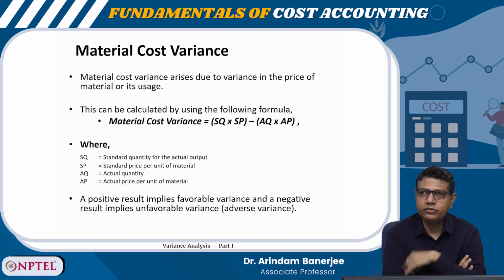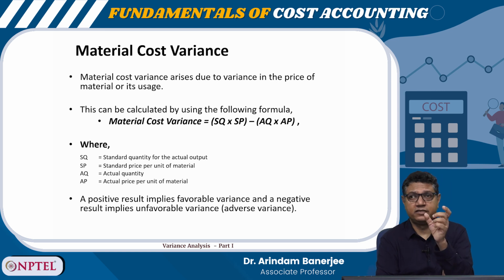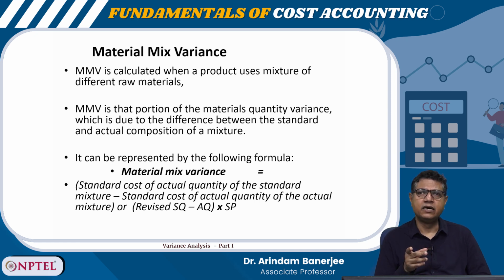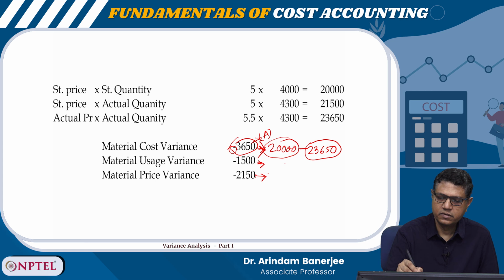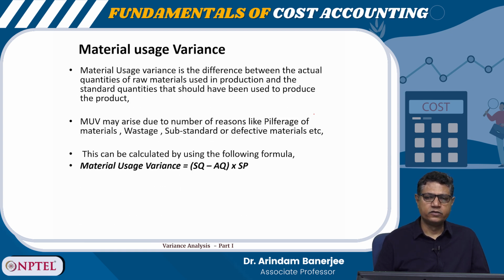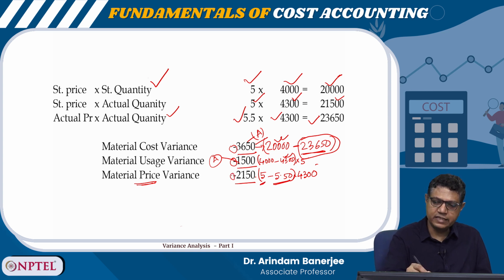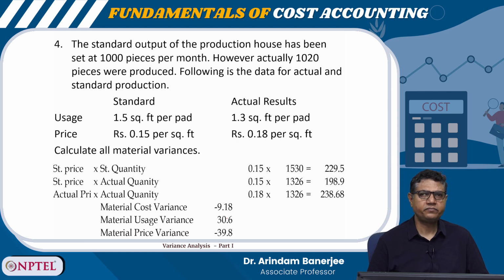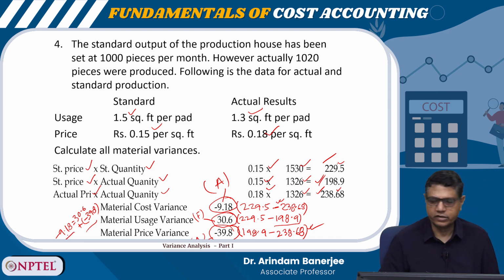NPTEL - Fundamentals of Cost Accounting :: Week 7 :: Variance Analysis - Part I : Swayam